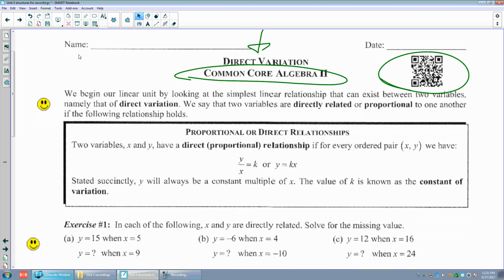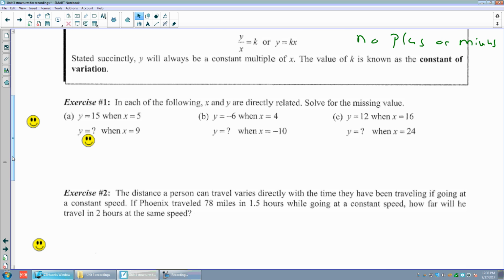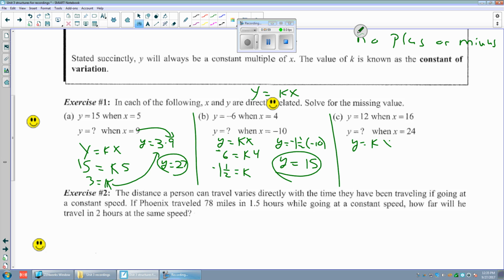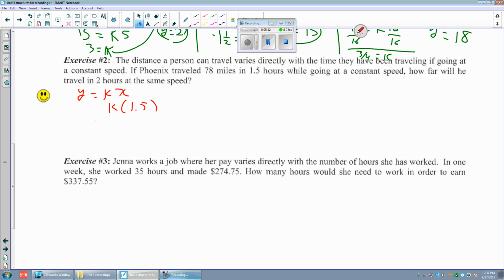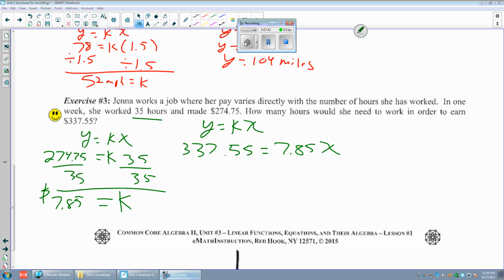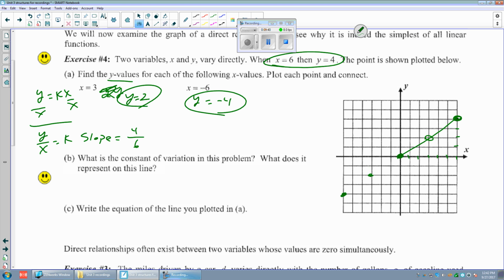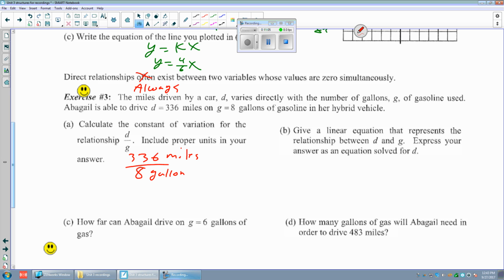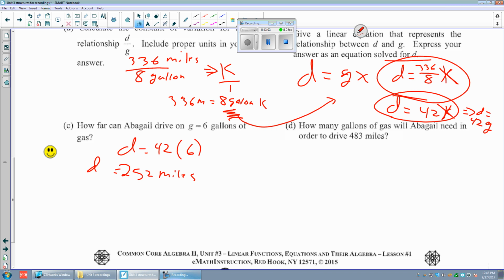Unit 3 lesson 1 direct variation